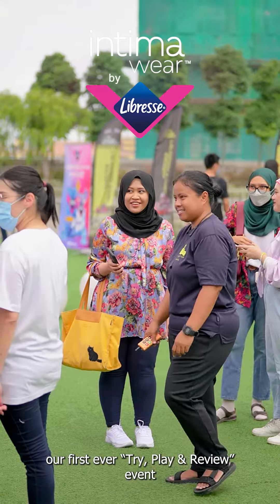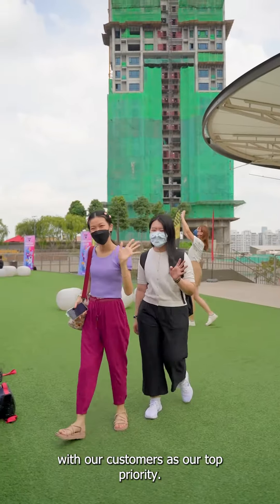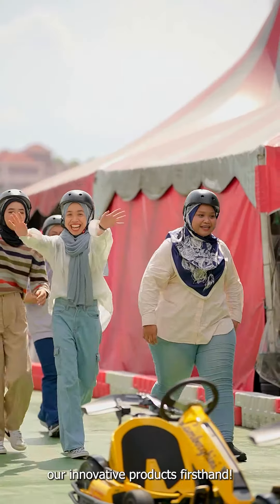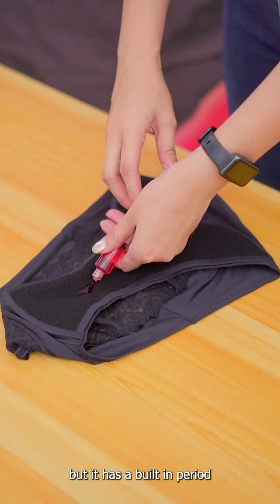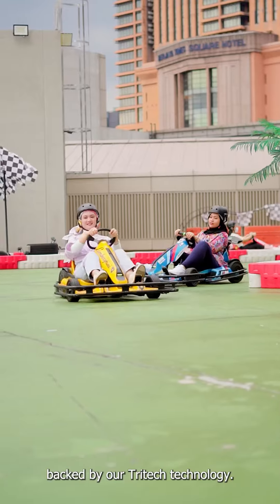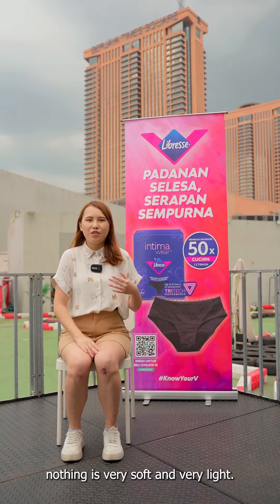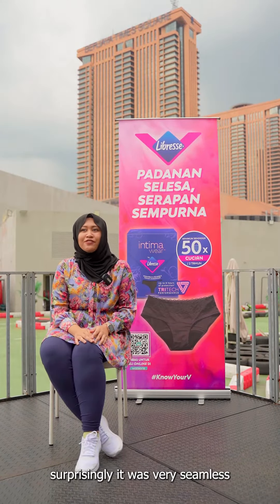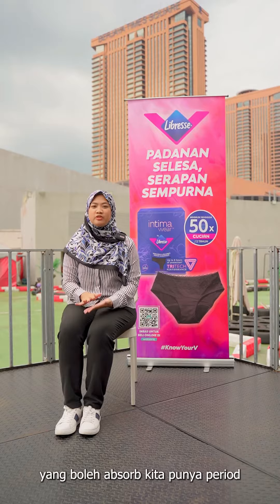intimawear™ by Libresse - Girls Try, Play & Review!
"It's just underwear, but with a built-in period pad!"
This is Libresse's latest period product innovation - a reusable and washable period underwear that you can wear DURING your period days! Watch how our girls described intimawear™ by Libresse when they go about a fun day of Go-Karting confidently all while trying out our new period underwear.